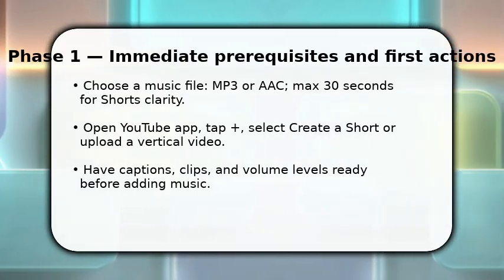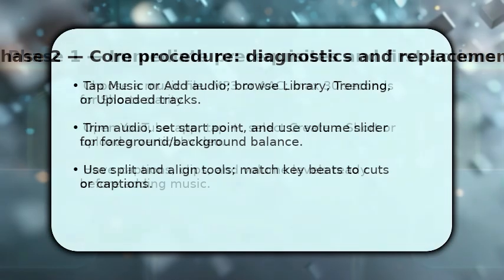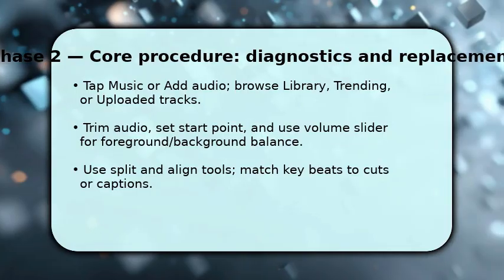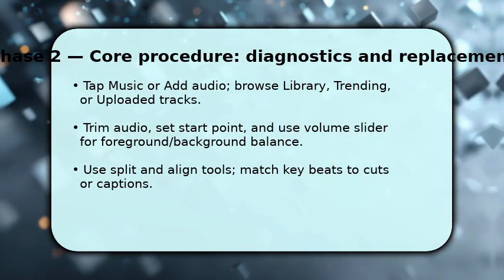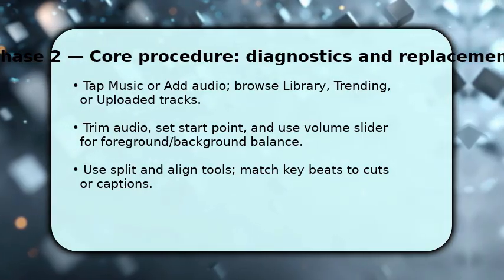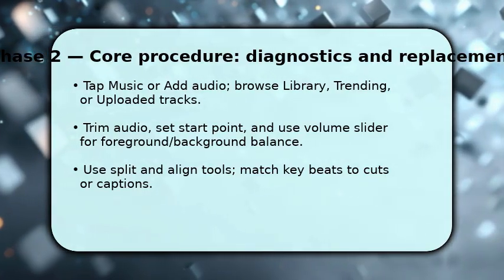How to Add Background Music for Youtube Shorts - Step by Step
How to Add Background Music for Youtube Shorts - Step by Step | 🔒 Surfshark VPN Deal — Stay private and secure. $1.99/mo + 3 Months Free ▸

Learn the essential steps to add background music seamlessly into your YouTube Shorts. This guide covers selecting appropriate tracks, using audio tools for editing, and tips on syncing sound with visual content.

add background music, YouTube Shorts, audio track selection, sound mixing, video synchronization, music integration guide